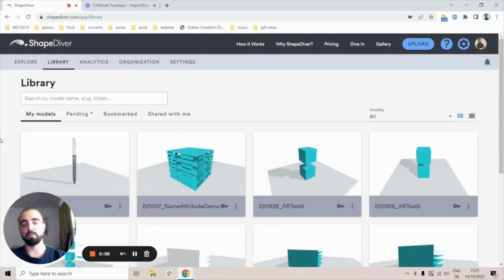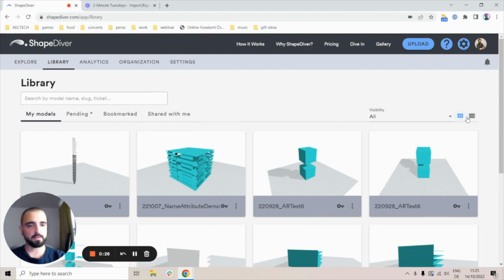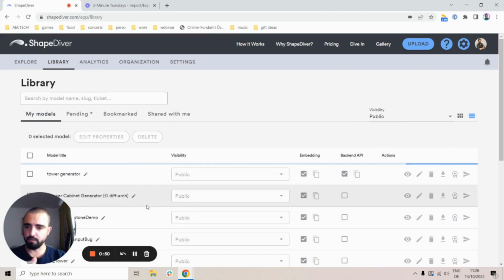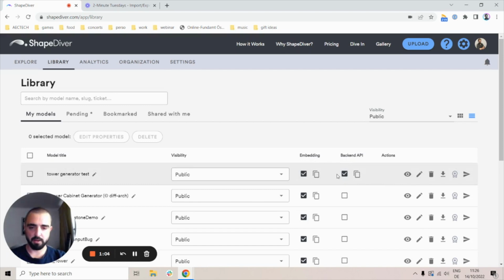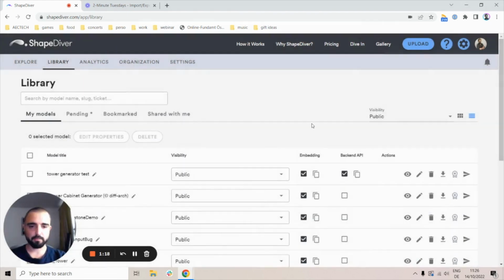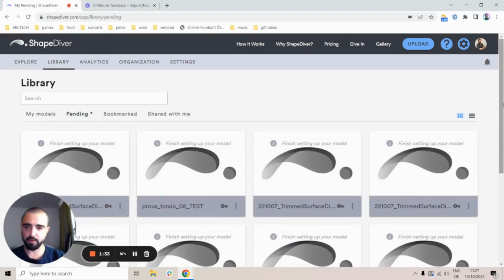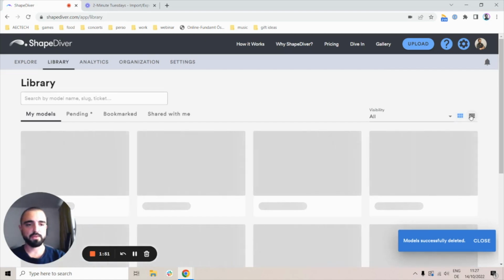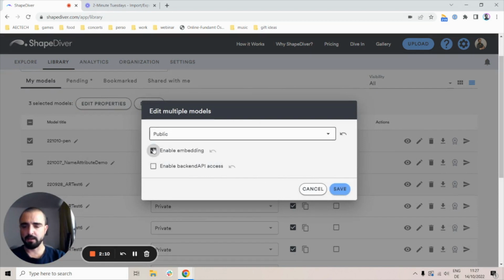2-Minute Tuesday: Introducing "Table View" Mode! | ShapeDiver Platform 2.0 Tutorial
In this video, our Head of Product Mathieu Huard showcases a new way for you to view and edit your models in your Library.

Time stamps:
- Intro | 00:00
- Feature Explanation: 00:21
- Outro | 02:22